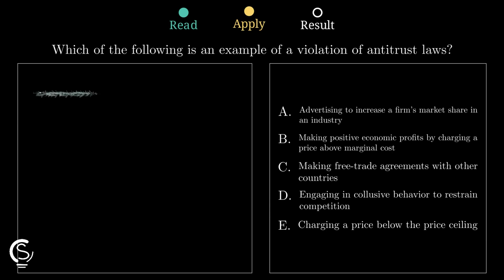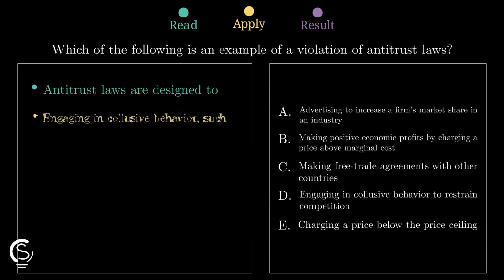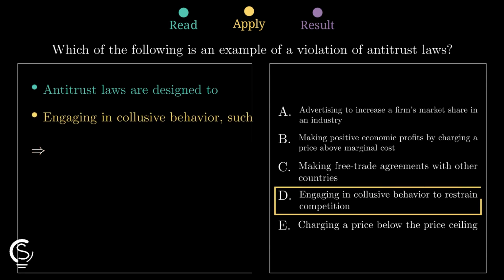2022 AP Micro MCQ Question 52 - Antitrust Law Violations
Detailed step-by-step solution for the 2022 AP Microeconomics MCQ Question 52 focusing on Antitrust Law Violations. This video breaks down the legal framework of market competition and identifies specific illegal business practices. Which of the following is an example of a violation of antitrust laws? Options include advertising to increase market share, making positive economic profits by charging a price above marginal cost, making free-trade agreements, engaging in collusive behavior to restrain competition, and charging a price below a price ceiling. We explain why collusion and price-fixing are prohibited under acts like the Sherman Antitrust Act. Want more AP practice?